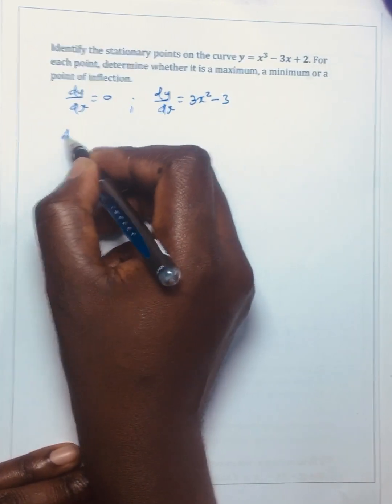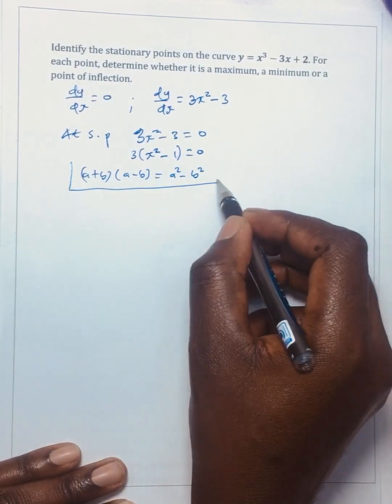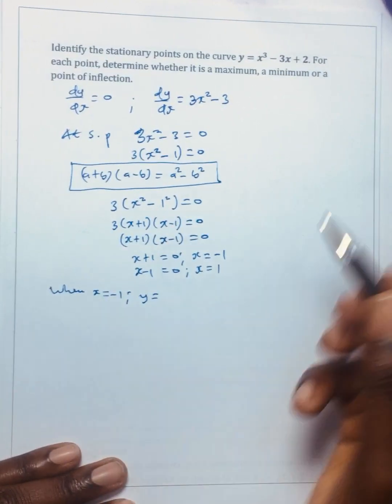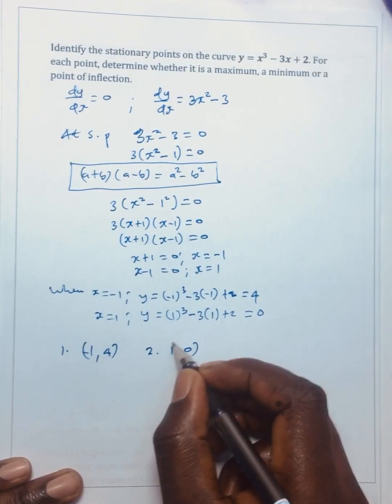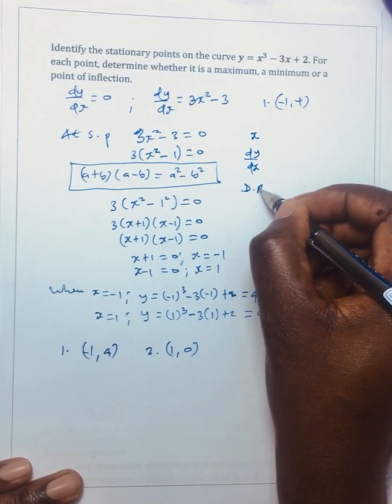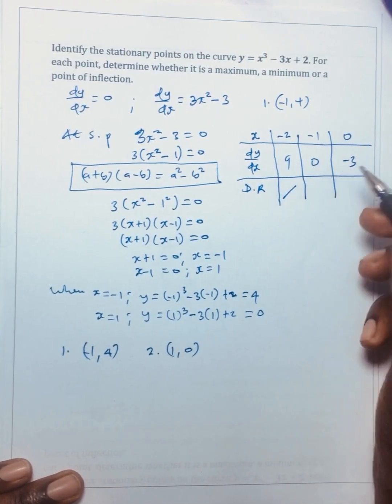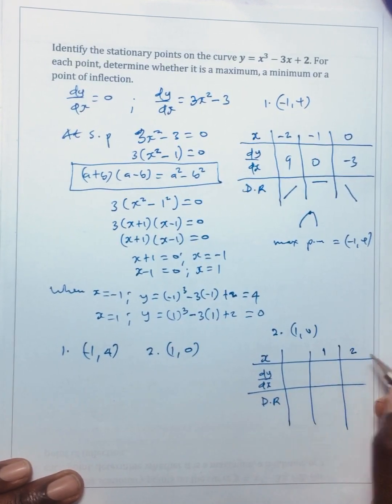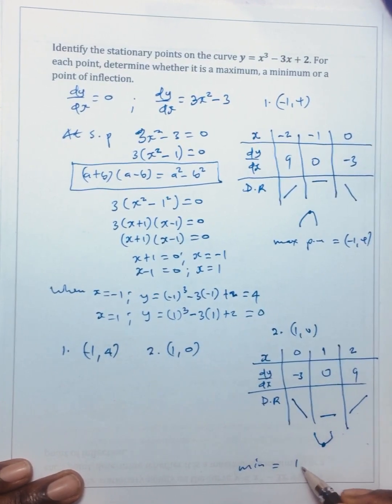Stationary Points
Finding maximum, minimum and pointa of inflection